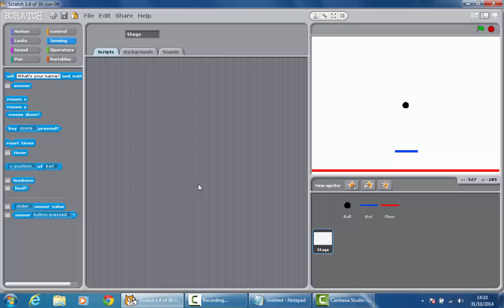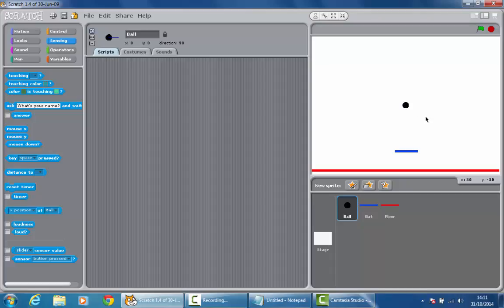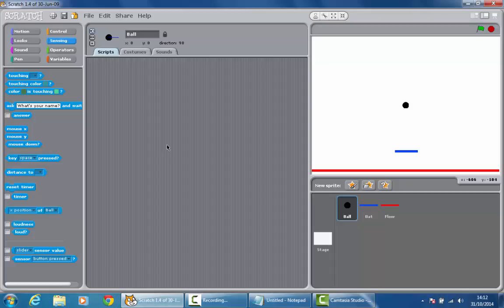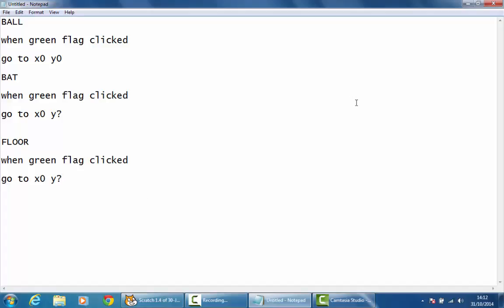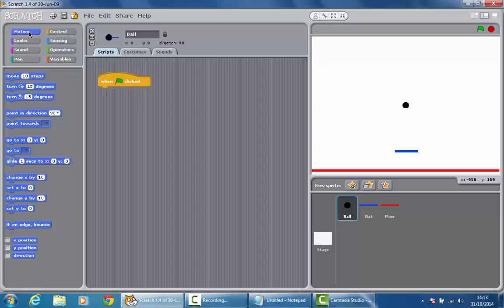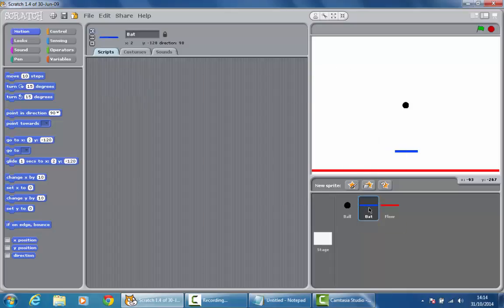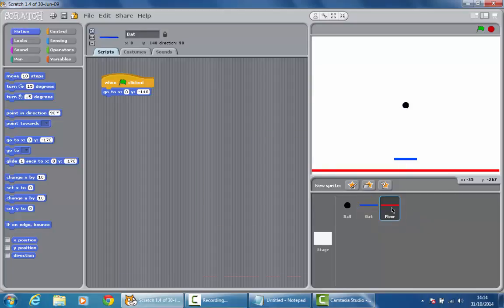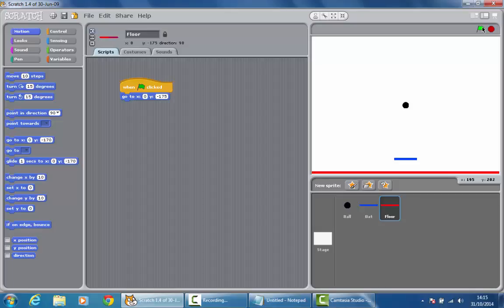2 Starting Positions